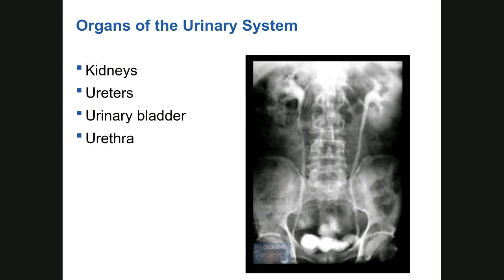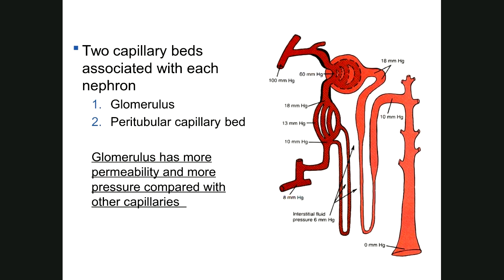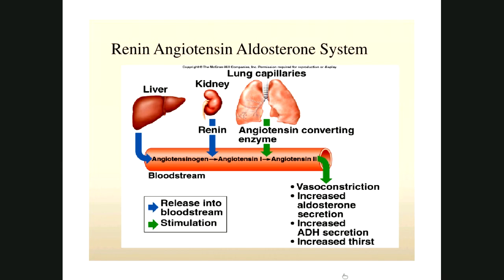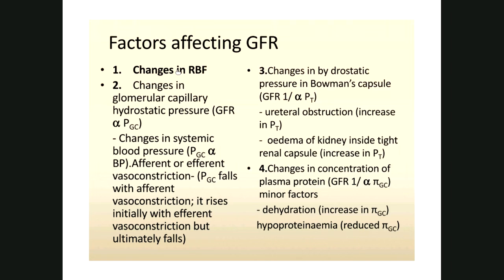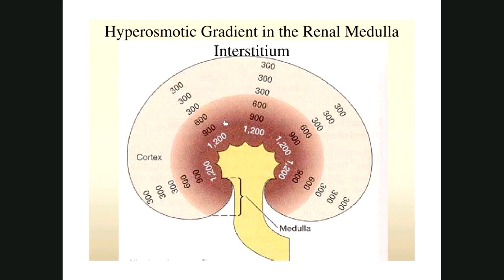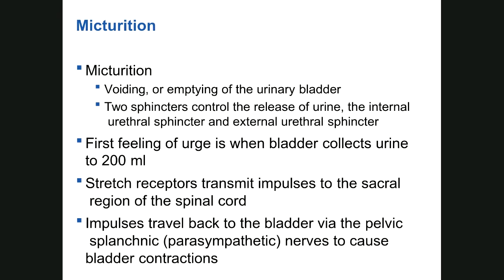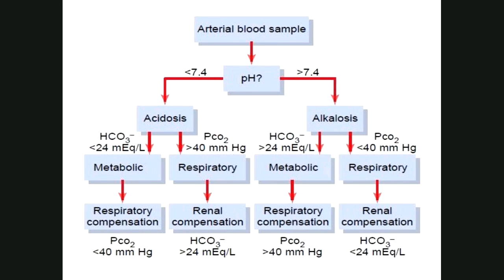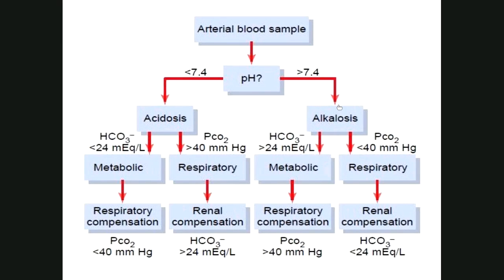١٩ أبريل، ٢٠٢٠